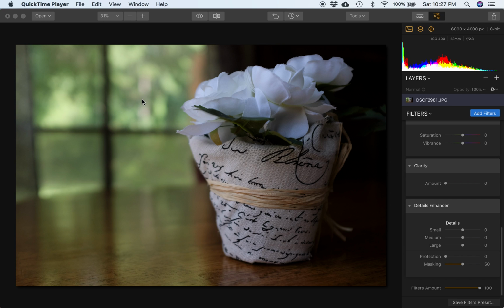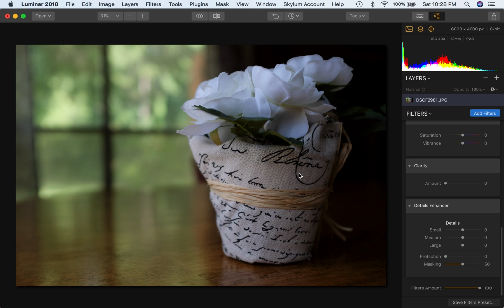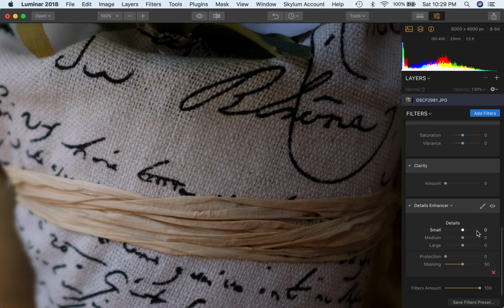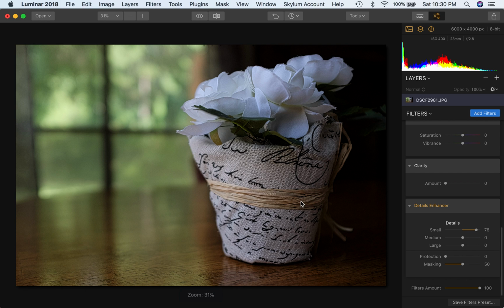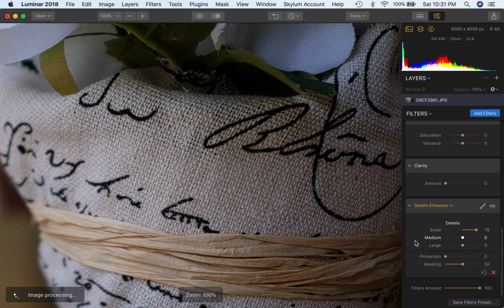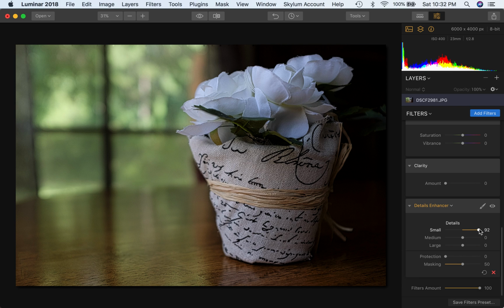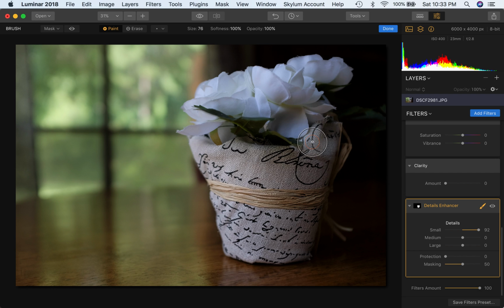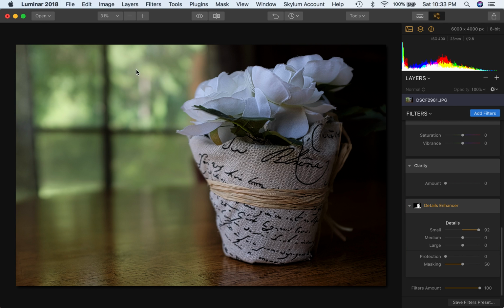Luminar 2018: Details Enhancer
In this brief video, we show how to get benefit from the Details Enhancer filter in Luminar 2018